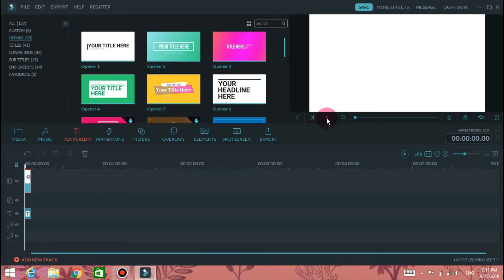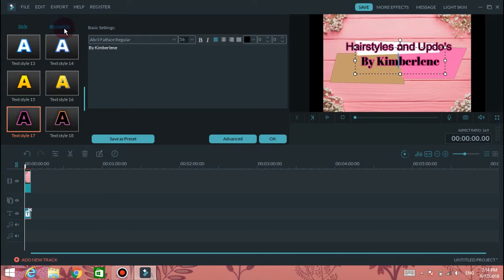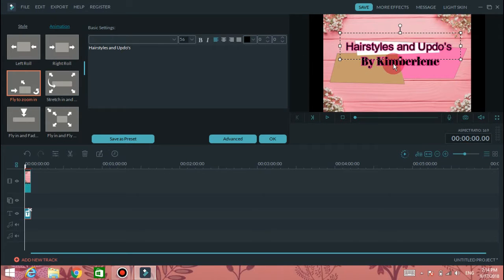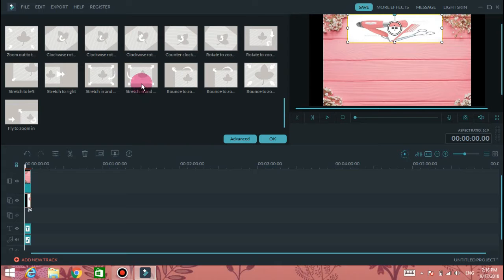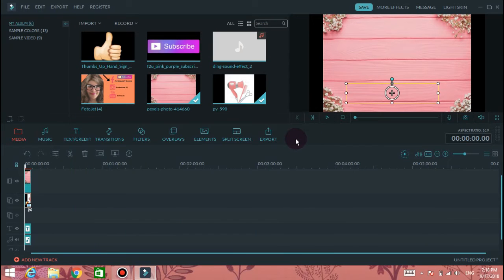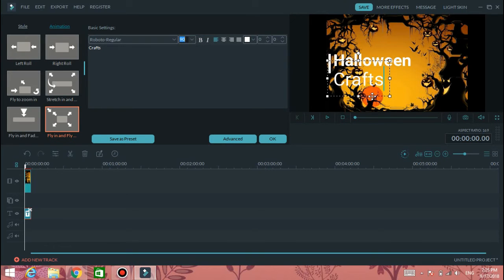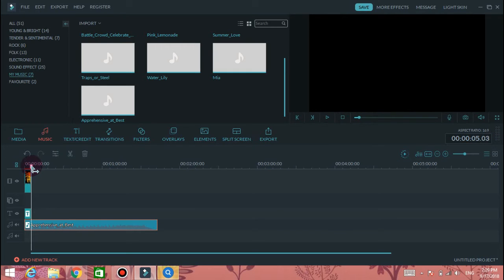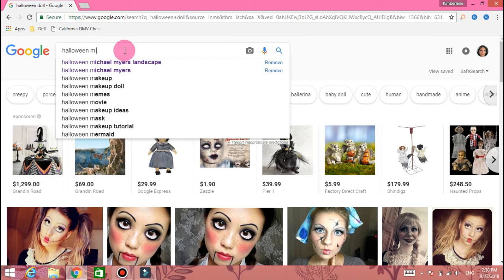How to Make A Video Intro For Your Youtube Channel EASY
Hey guys in this video I will show you how to make a Intro for your videos Using Filmora Wondershare super easy and fun.